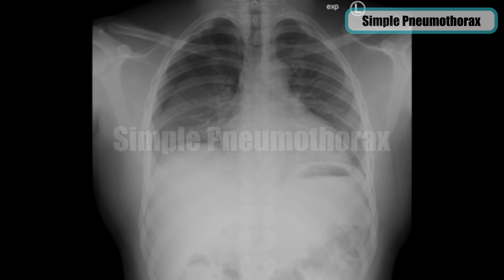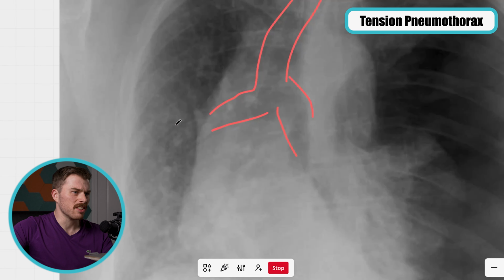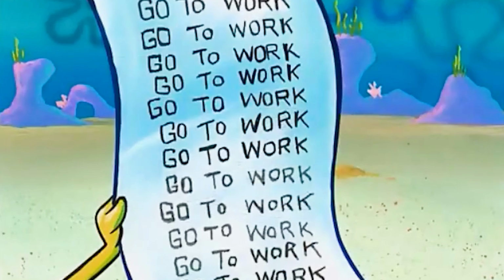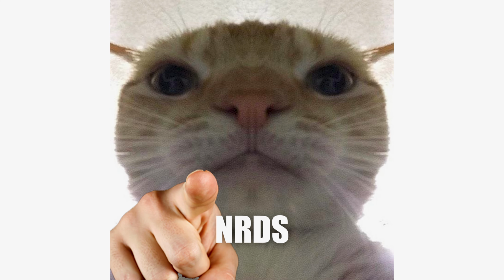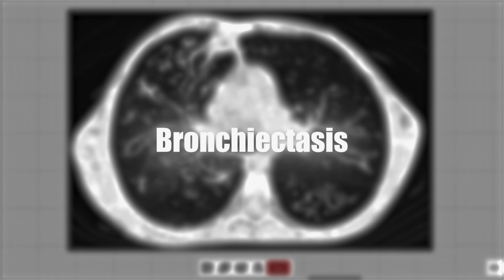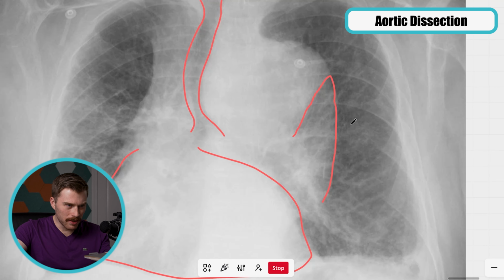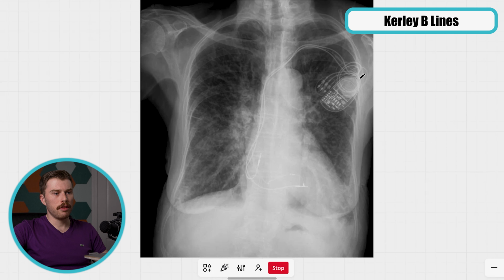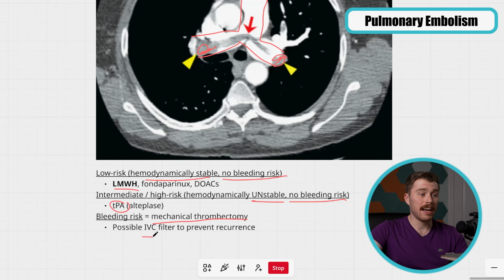COMLEX & USMLE High-Yield Chest X-rays & CTs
👥 Want help studying smarter, not longer?
Join our free Skool community for study plans, practice tests, mentorship, weekly group calls, and daily Q&A:

This high-yield chest imaging video is designed for COMLEX and USMLE preparation, with a rapid, practical walkthrough of the most commonly tested thoracic imaging findings on chest X-ray and CT. If you struggle with recognizing pathology on imaging or translating images into management decisions, this video is for you.

This is part of our free COMLEX/USMLE imaging review series, focused on helping medical students quickly identify what they are looking at, why it matters, and how the exam expects you to think.

Chapters:
00:00 - Introduction
01:05 - Simple Pneumothorax
02:50 - Tension Pneumothorax
04:32 - Hemothorax
05:45 - Lobar Pneumonia
06:56 - Atypical Pneumonia
07:44 - ARDS
07:11 - NRDS
10:28 - Lung cavitation
11:26 - Bronchiectasis
12:19 - Mesothelioma
13:32 - Aortic Dissection
16:01 - Pneumoperitoneum
16:42 - Kerley B Lines
17:45 - Pulmonary Embolism
19:45 - Book A Strategy Call

For each pathology, I briefly explain:
 • What the actual problem is
 • What you should look for on imaging
 • Why the management makes sense physiologically

This video is especially useful for:
 • COMLEX Level 1 and Level 2-CE
 • USMLE Step 1 and Step 2 CK
 • DO and MD students struggling with imaging questions
 • Retakers who lose points on radiology-heavy stems

Study less. Score higher. Touch grass.